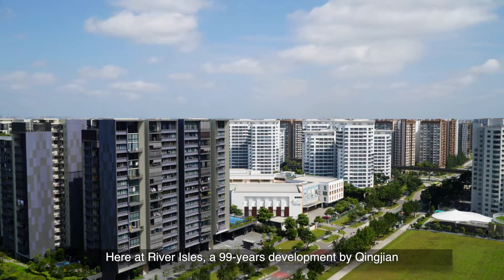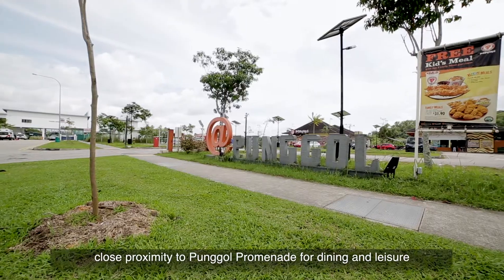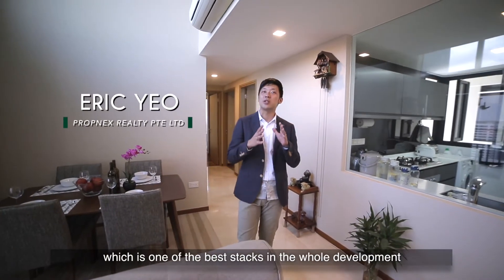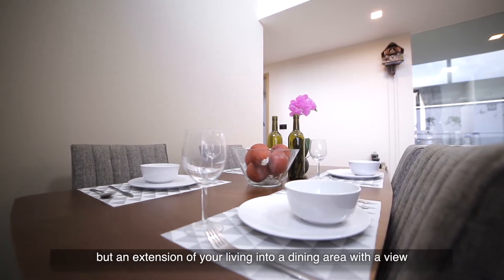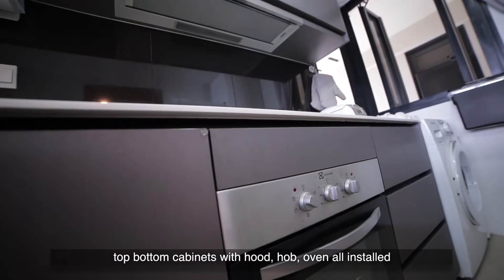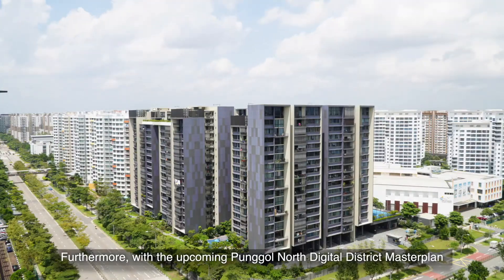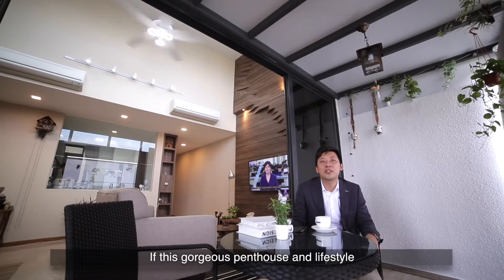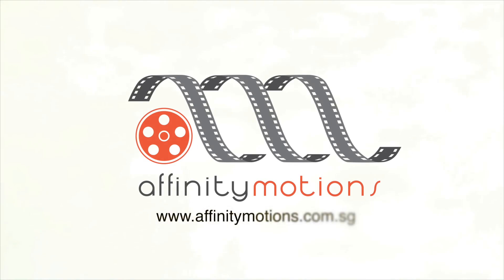Singapore Condo Property Listing Video - Punggol River Isles Penthouse For Sale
Here at River Isles, a 99-year development by Qingjian, you have a prestigious home of timeless appeal reserved for the privileged few. Nestled in this oasis of calm, you get to luxuriate in this picturesque beauty of a lush natural environment, close proximity to Punggol Promenade for dining and leisure, and Coral Edge LRT for easy accessibility. Eric's here to share this 1,647sqft 3 Bedder penthouse in one of the best stacks for the perfect view!